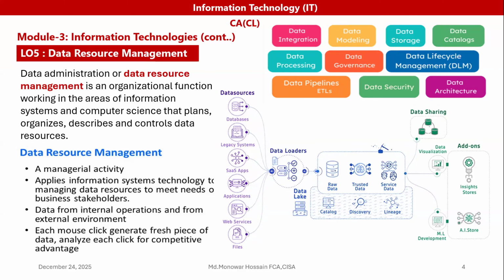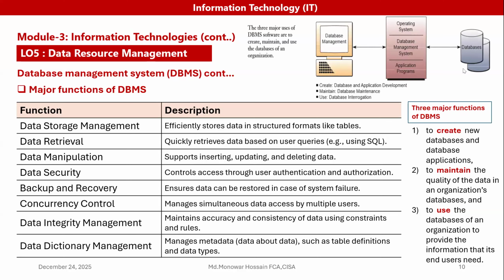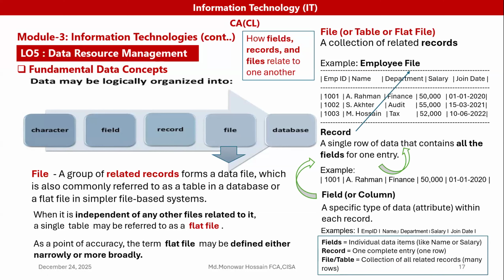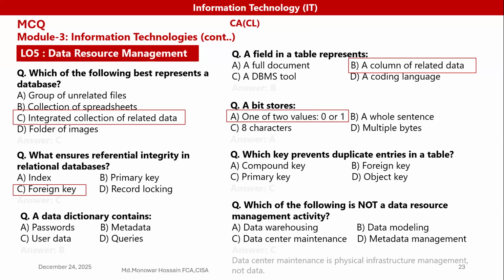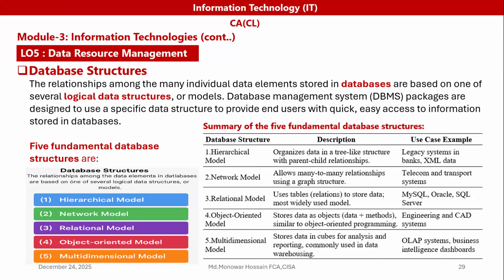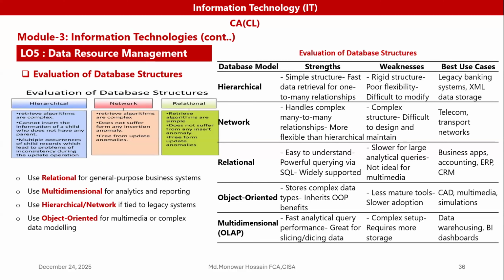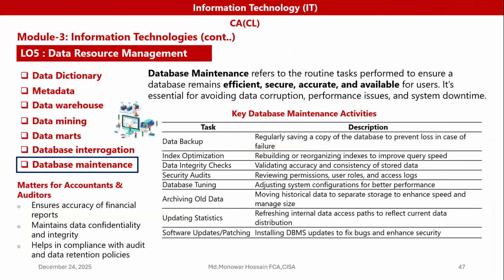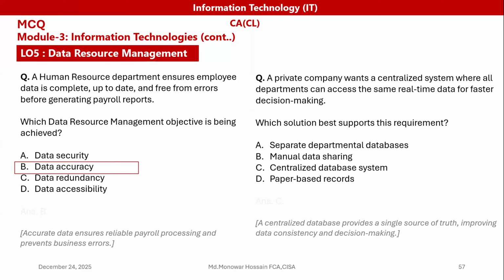Information Technology LO-05 by Mohammad Monowar Hossain FCA